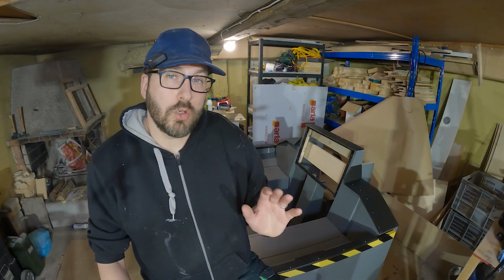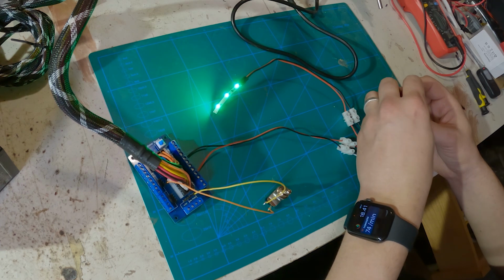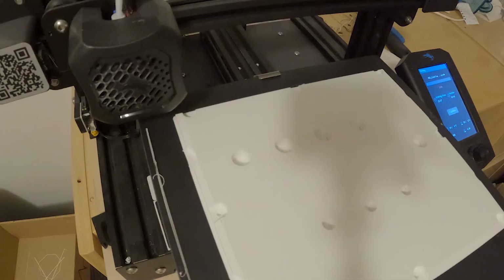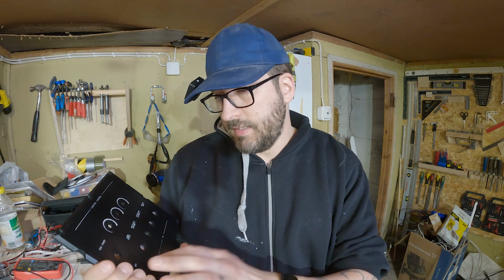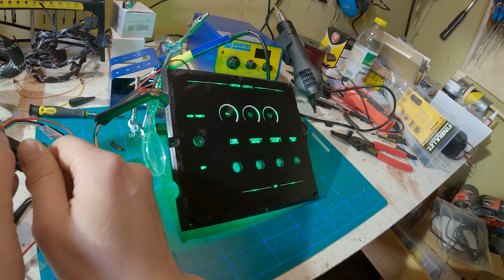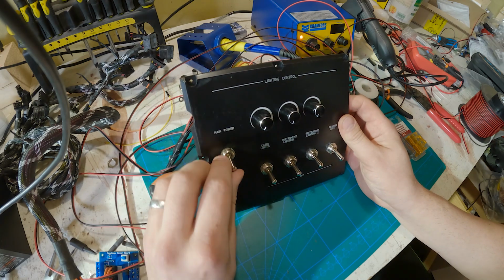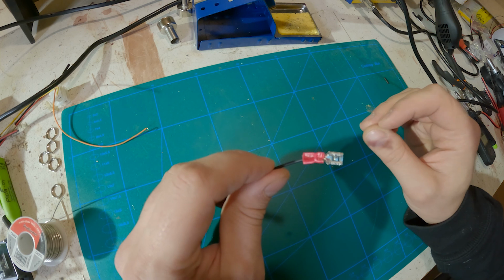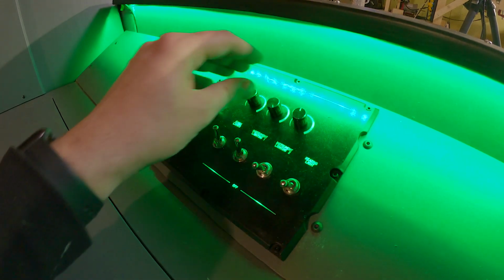Adding Power and Lighting Control Panel - Building a Home Cockpit ep 7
In this episode of my cockpit build project I’m adding electricity through PC PSU, LED lighting and 3D printed lighting control panel to my work-in-progress virtual / home / simulation cockpit (simpit).